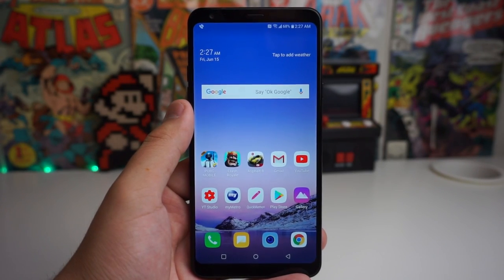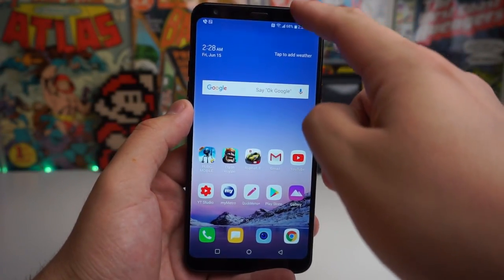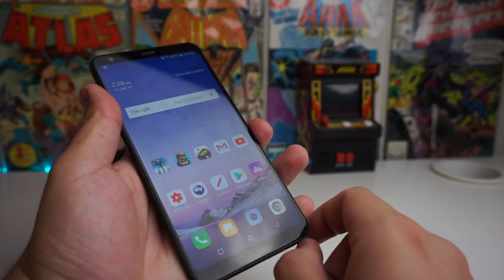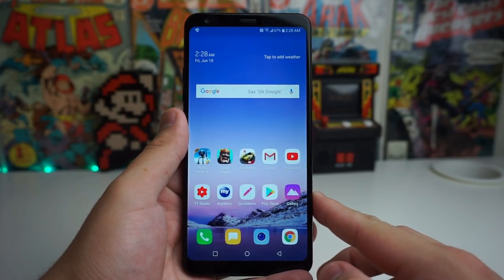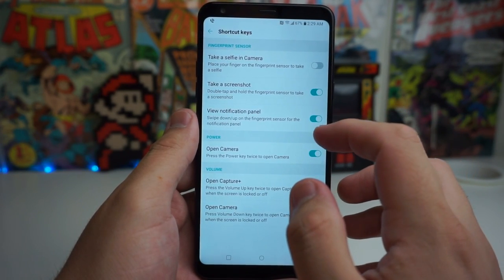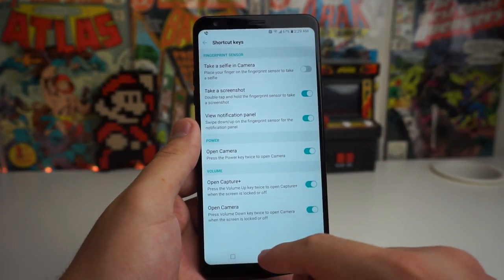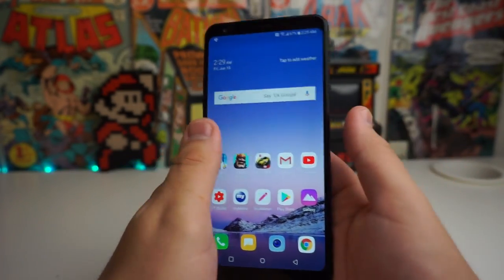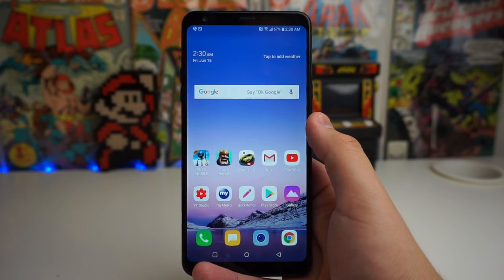LG Stylo 4 How To Screenshot (3 Ways)